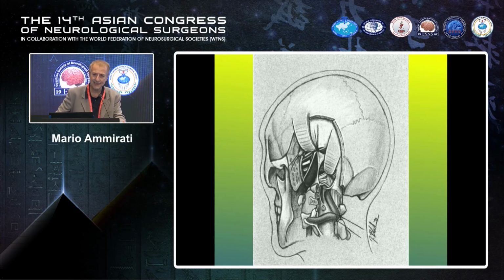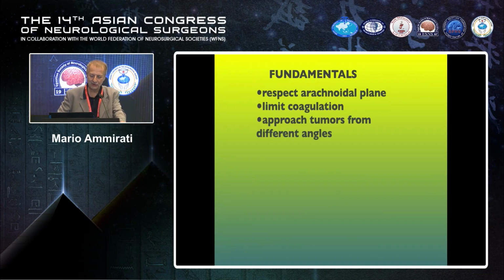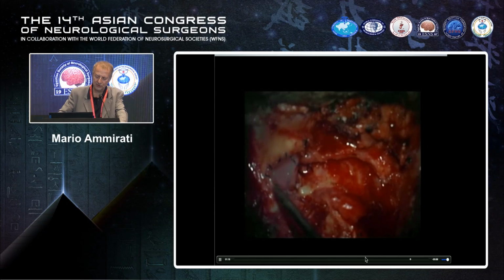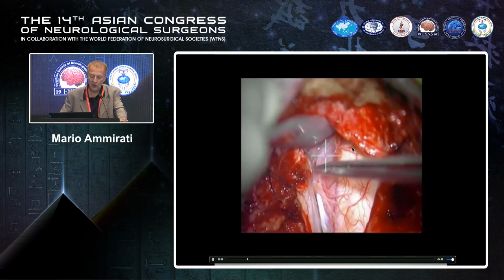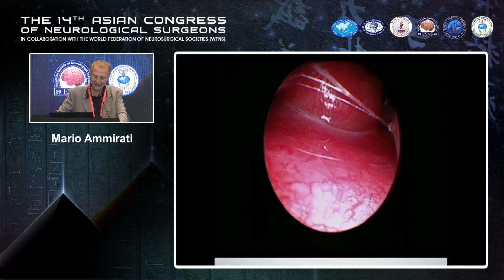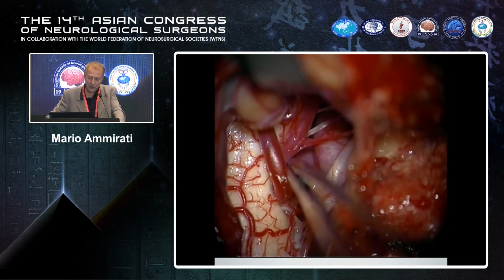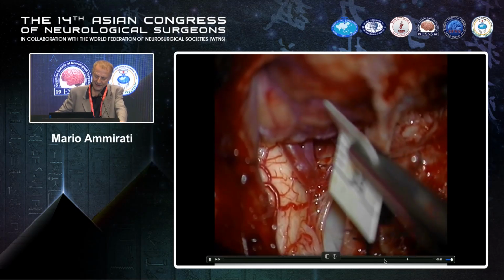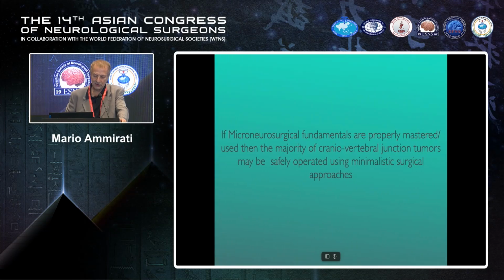14 Simple approaches to cranio vertebral junction tumors Mario Ammirati